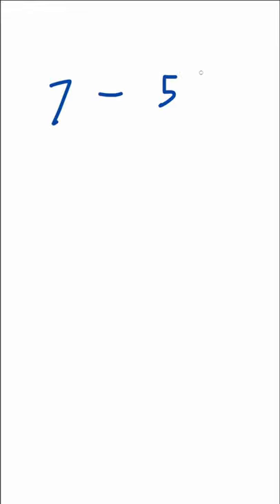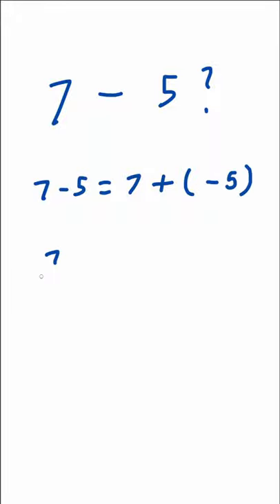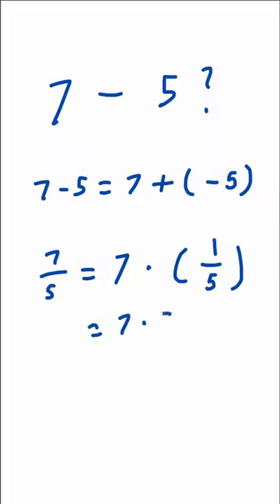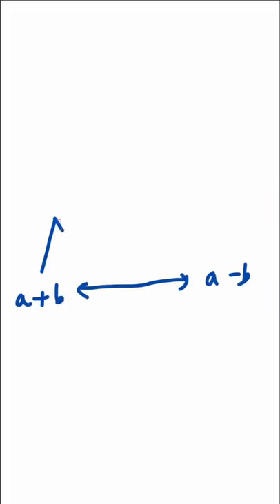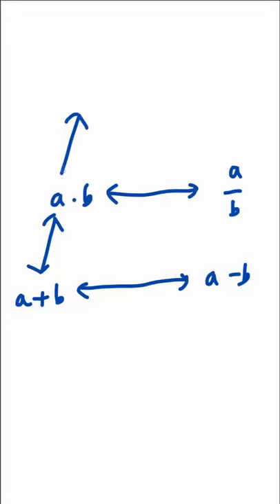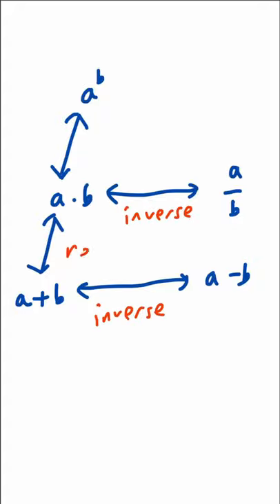Subtraction Isn't Real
This short video illustrates the connections between our most basic mathematical concepts. Imagine how complex these connections can be with more advanced stuff...